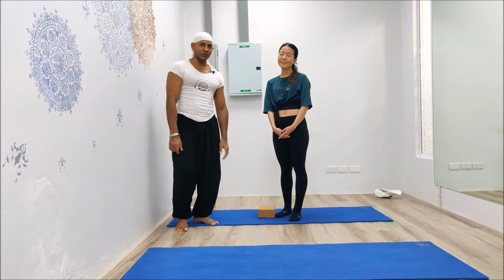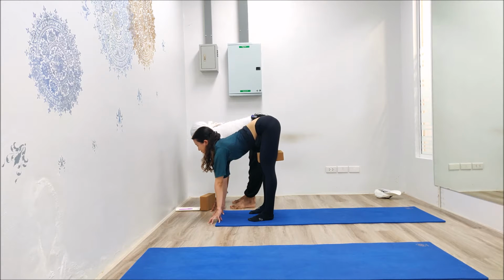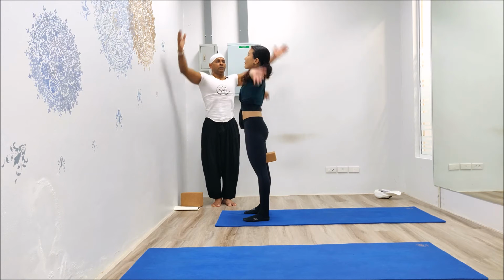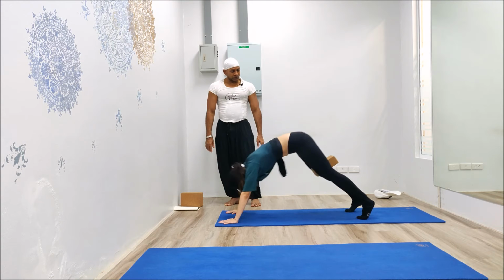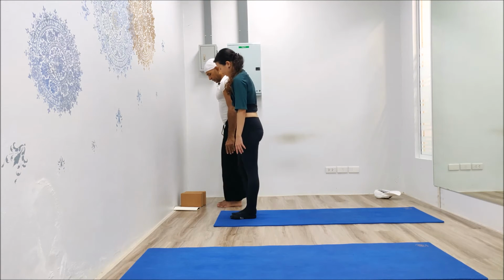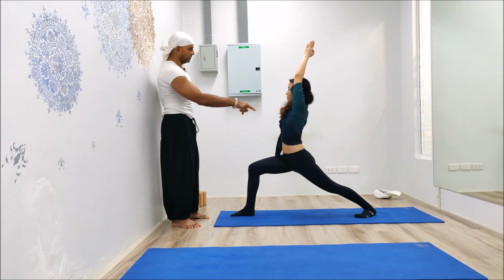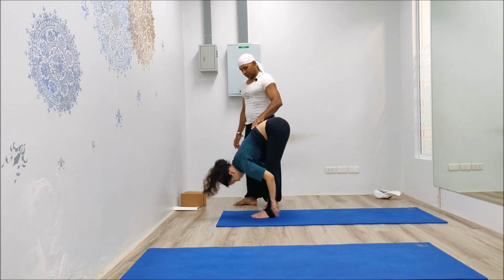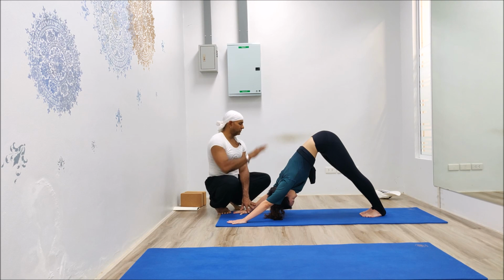YOGA SUN A & B (ASHTANGA) WITH MASTER KAMAL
Best way to boost your energy and vitality.  Do this in the morning and feel recharged and renewed.  Though they are practiced as a warm-up these flow series are good enough to detox, create inner heat, relieve stiffness, pain, and tension. Breath (ujjayi breathing techniques) is the link from one posture to another.  Pay attention to your breathing as you flow from one posture to another. this Ujjayi breathing is called 'victorious' breathing that helps increase lung capacity, relieve snoring and sleep apnea as well.
I thank Kru Jane (Kri Yoga) teacher for demonstrating the sequence in this video.
Live with passion and compassion.
Dr. Kamal